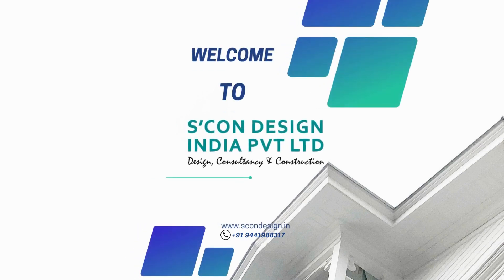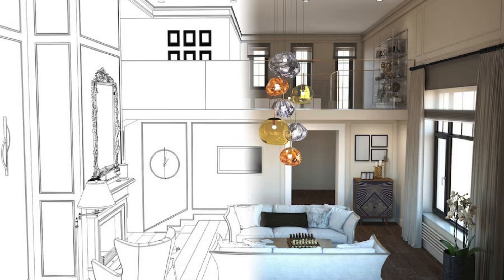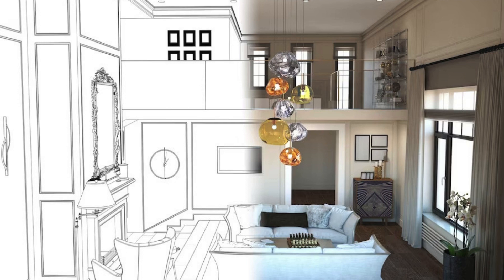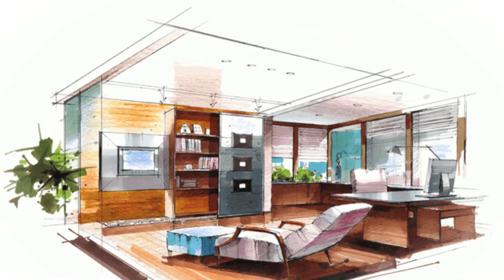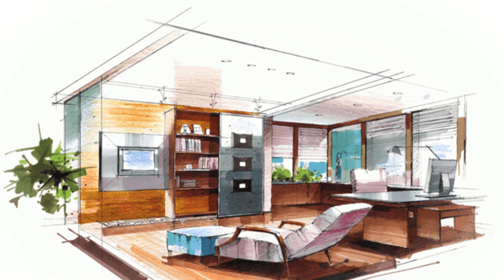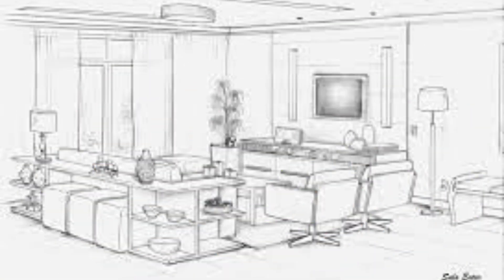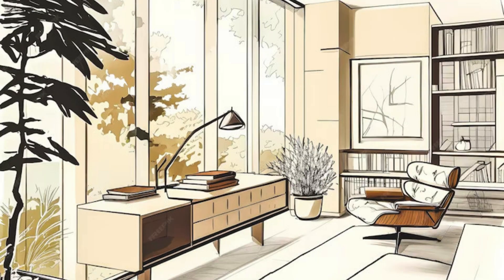Unveiling the Secrets of Exceptional Interior Designers in BTM Layout, Bangalore SCON Design India.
If you are looking for interior designers in BTM Layout, Bangalore, then SCON Design India Pvt Ltd is the perfect choice for all your interior design needs. With their expertise and experience, they can transform any space into a stunning and functional masterpiece. SCON Design is renowned for their innovative designs and attention to detail, making them one of the top interior design firms in the area.

As interior designers, SCON Design understands the importance of creating a space that reflects the personality and style of the client. They work closely with their clients to understand their vision and requirements, and then bring that vision to life through their creative and strategic approach. Whether it is a residential or commercial project, SCON Design ensures that every detail is carefully considered and executed to perfection.

One of the key strengths of SCON Design is their ability to blend aesthetics with functionality. They understand that a well-designed space should not only look beautiful but also be practical and efficient. They pay attention to the layout, flow, and functionality of each space, ensuring that every element serves a purpose. This attention to detail sets them apart from other interior designers in BTM Layout.

Another reason why SCON Design is highly recommended is their commitment to customer satisfaction. They believe in building long-term relationships with their clients and strive to exceed their expectations in every project they undertake. They take the time to listen to their clients' needs and preferences, and then provide personalized solutions that cater to their specific requirements. This personalized approach has earned them a loyal client base and a reputation for excellence in the industry.

SCON Design India Pvt Ltd also stands out for their ability to work within budgets without compromising on quality. They understand that every client has different financial constraints, and they are skilled at creating designs that are both cost-effective and visually stunning. They make sure to provide transparent pricing and detailed project plans, so that clients know exactly what to expect throughout the process.

In conclusion, if you are looking for interior designers in BTM Layout, Bangalore, SCON Design India Pvt Ltd is a reputable firm that you can trust. With their expertise, creativity, and commitment to customer satisfaction, they can transform any space into a beautiful and functional environment. Contact SCON Design today to discuss your interior design needs and start creating your dream space.
If you are in search of professional interior designers in the BTM Layout area of Bangalore, look no further than SCON Design India Pvt Ltd. With their expertise and experience in the field, they are the go-to choice for all your interior designing needs. SCON Design is known for their innovative and creative approach to design, ensuring that each project is unique and tailored to the client's specific requirements. Whether it's a residential or commercial space, their team of skilled designers will transform your vision into reality.

At SCON Design, their team of interior designers is committed to delivering excellence in every project they undertake. They understand that each space is unique and requires a personalized touch. With their attention to detail and meticulous planning, they ensure that every aspect of the design is taken care of, from the layout to the color scheme, furniture selection, and lighting. Their aim is to create spaces that are not only aesthetically pleasing but also functional and practical.

One of the key strengths of SCON Design is their ability to understand the client's needs and translate them into a design that reflects their taste and style. They take the time to listen to their clients and understand their preferences, lifestyle, and budget constraints. This allows them to create designs that are not only visually appealing but also practical and cost-effective. Their team of experienced designers has a keen eye for detail and keeps up with the latest trends and materials in the industry.

SCON Design takes pride in their commitment to delivering projects on time and within budget. They understand the importance of timely completion and work closely with their clients to ensure that all deadlines are met. Their team follows a systematic approach to project management, which includes regular communication, site visits, and coordination with contractors and suppliers. This ensures smooth execution and seamless integration of all design elements.